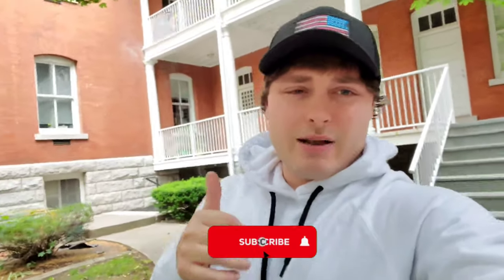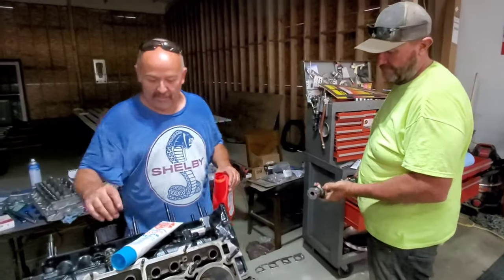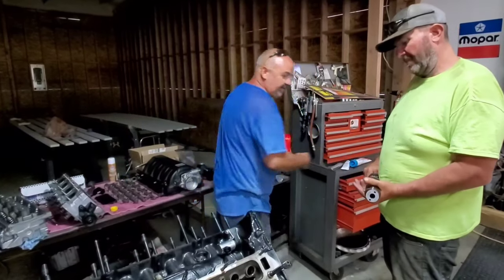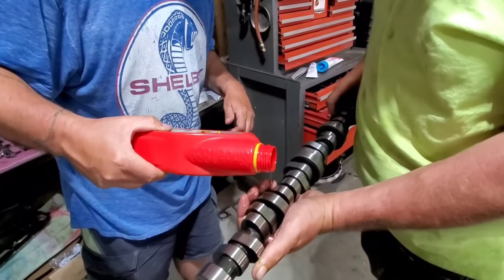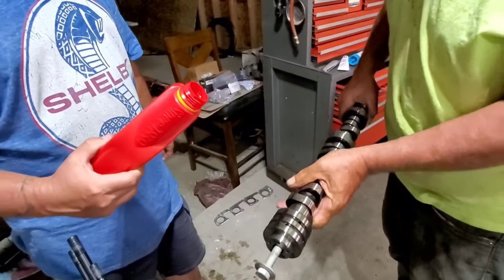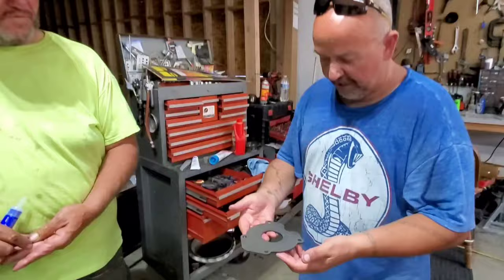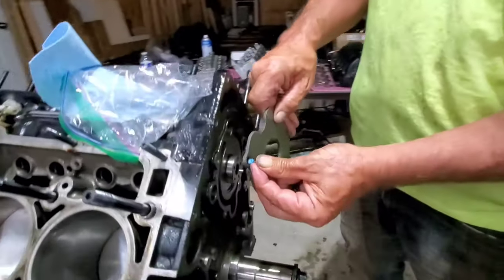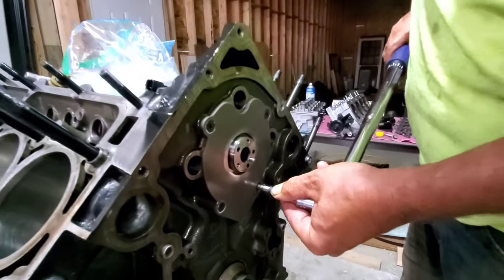How to install a Cam into a hemi? 392 hemi stroker cam install (Texas Speed Stage 4 Cam Install)